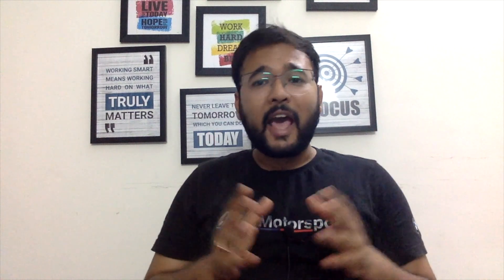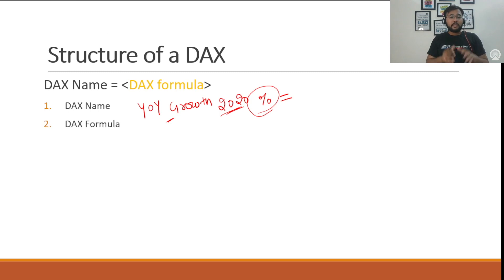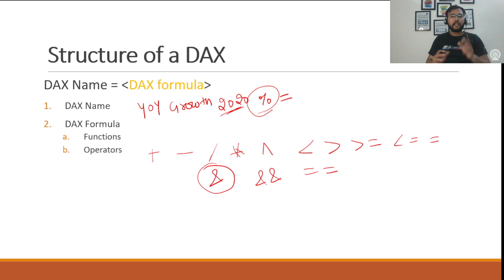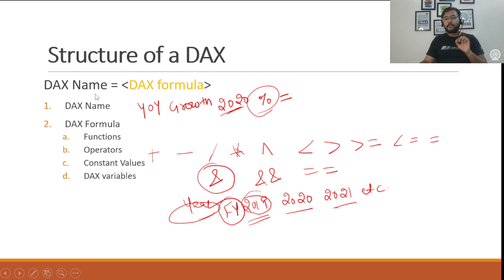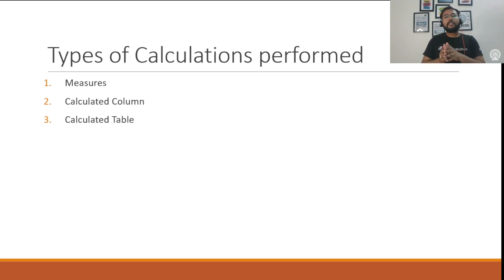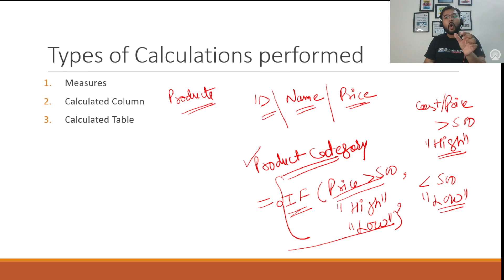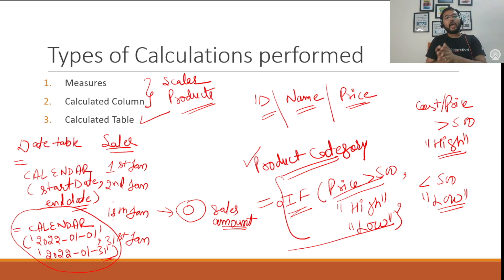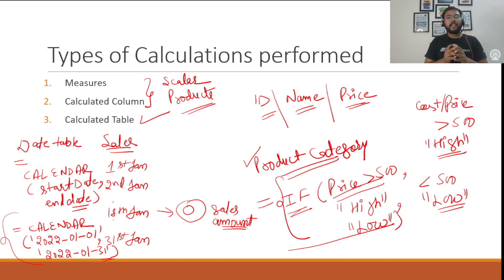Power BI DAX | How to write DAX in Power BI with examples | Power BI tutorial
Welcome to our comprehensive tutorial on mastering DAX (Data Analysis Expressions) in Power BI! Whether you're a beginner or looking to deepen your understanding, this tutorial is designed to equip you with the essential skills to leverage DAX effectively for data analysis and visualization in Power BI.

In this tutorial, we'll start by laying a solid foundation with the conceptual understanding of DAX. You'll learn about key DAX functions, operators, and syntax, empowering you to manipulate data and create powerful calculations with ease. From understanding basic formulas to mastering advanced techniques, we'll cover it all in a clear and concise manner.

But theory alone is not enough. That's why we'll dive into practical, hands-on examples to reinforce your learning. You'll follow along as we build real-world scenarios, such as calculating sales metrics, analyzing trends, and creating dynamic visualizations using DAX measures and calculated columns.

By the end of this tutorial, you'll have the confidence and skills to tackle any data analysis challenge in Power BI using DAX. Whether you're a business analyst, data professional, or enthusiast, this tutorial will empower you to unlock the full potential of your data.

Don't miss out on this opportunity to elevate your Power BI skills and take your data analysis to the next level.

Hit the play button and let's dive into the world of DAX together!